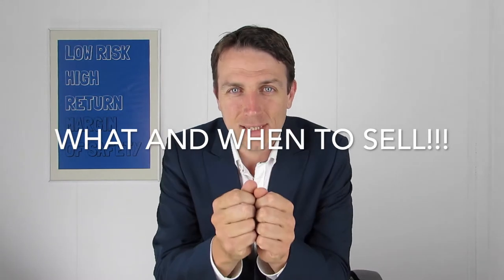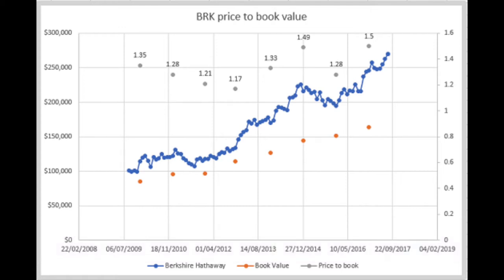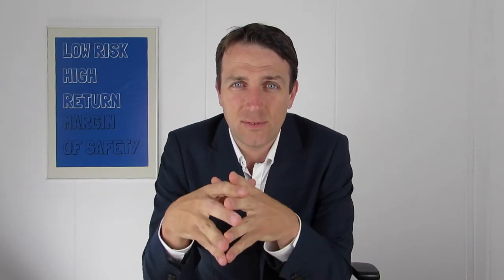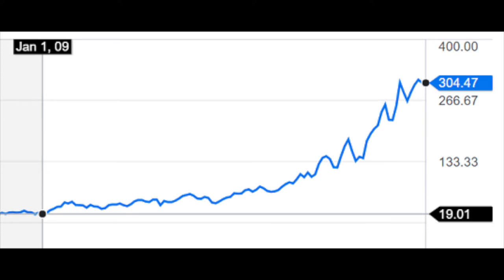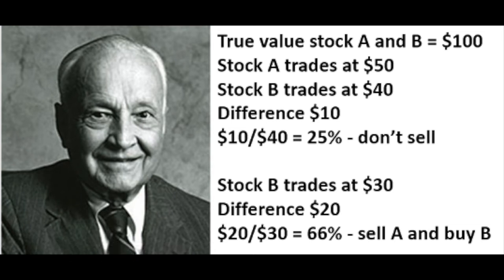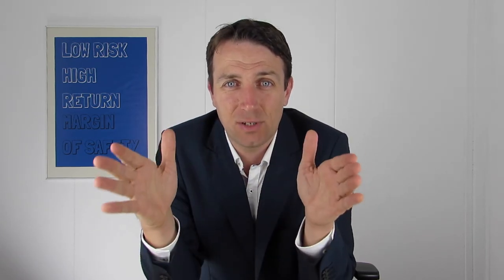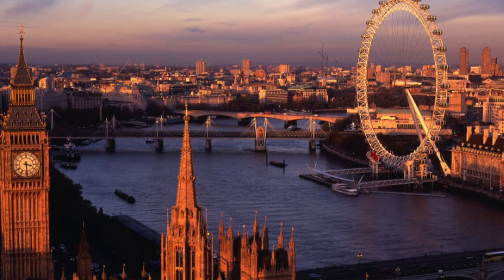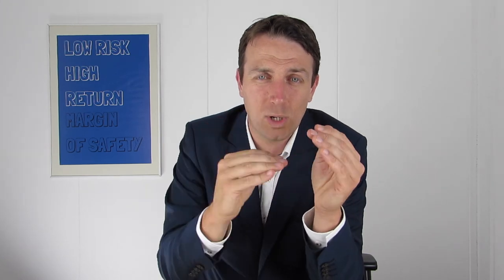When To Sell Stocks - 5 Strategies Explained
I am also a book author:
Modern Value Investing book:

The easiest thing to do is to buy a stock. The difficult thing to do is to know when to sell. Selling stocks is always tricky because a stock can always go up just after you sold it. The first discussed strategy, that looks towards fundamental indicators and uses fundamental analysis certainly helps in avoiding selling too early or too late. Another strategy is portfolio rebalancing that makes things much easier as you have to mechanically sell when something appreciates. The third strategy involves buying something much better, i.e. 50% better than the other portfolio holding. A better investing opportunity can always arise but you shouldn't trade too much around it. The fourth strategy is about using a stop loss. I discuss the pros and cons of using a stop loss. the fifth is not so much a strategy as the reaching of a goal, when you did it, sell your stocks and enjoy your life.